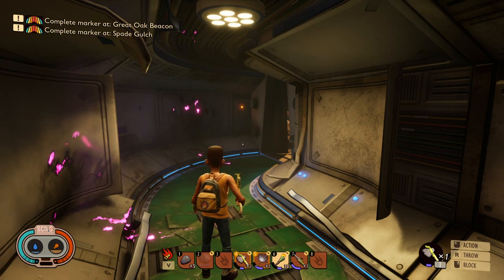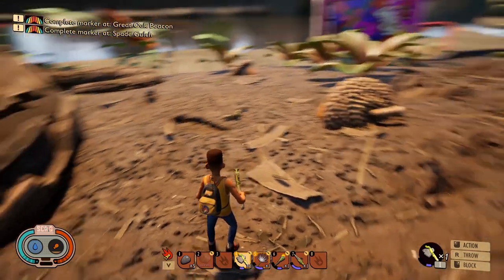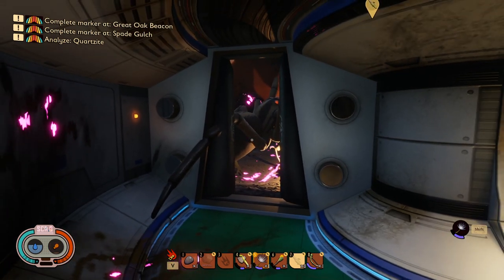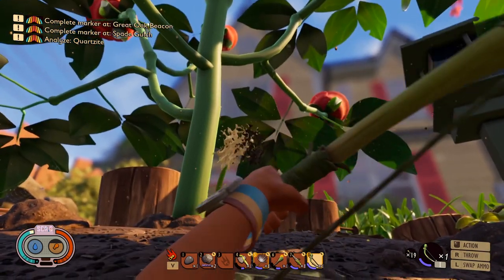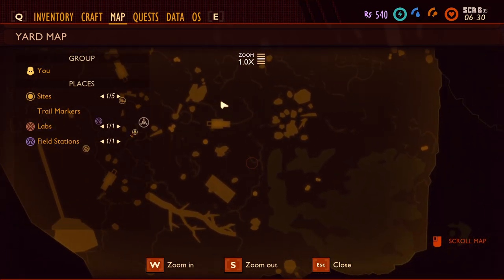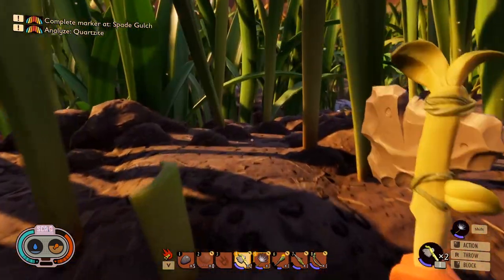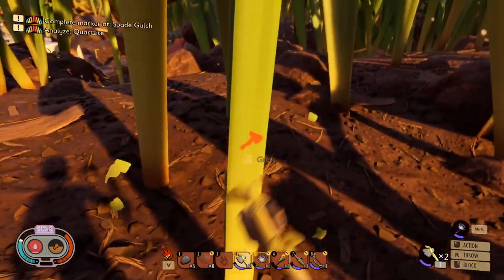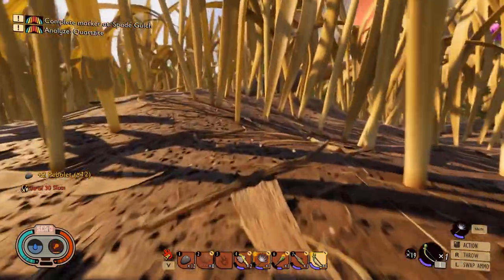Trapped inside while a spider is wanting to eat me! Grounded 3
Hey, how's it going everyone?! Welcome to Grounded. I'm Phlinger Phoo.